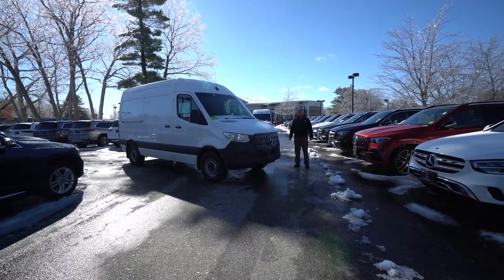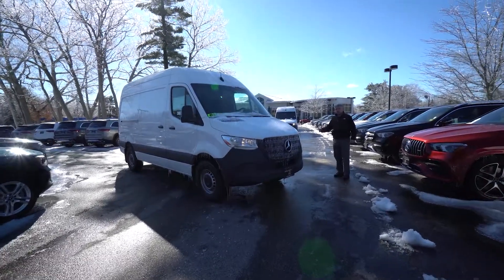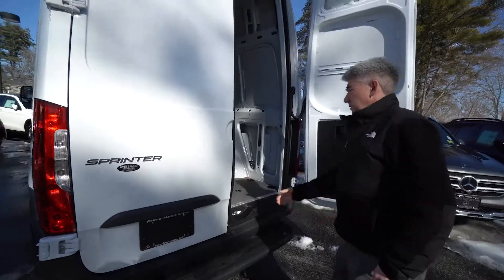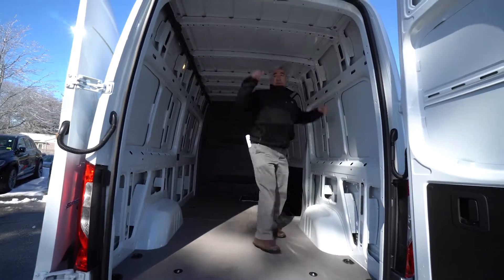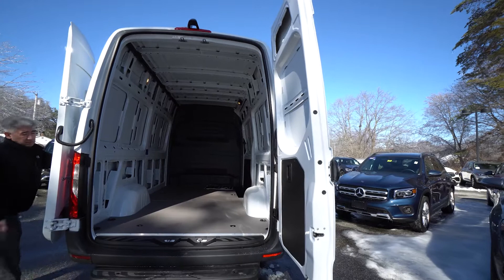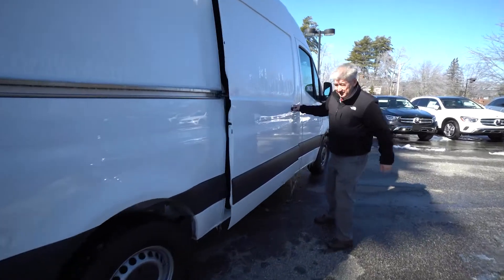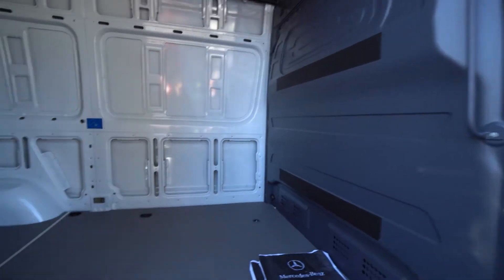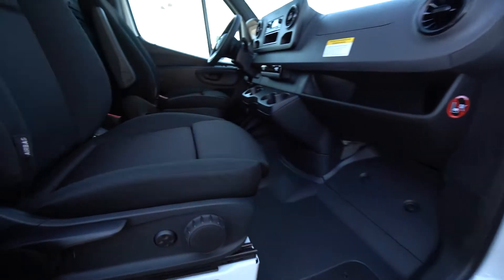2020 Mercedes-Benz Sprinter 2500 Cargo 144 WB | Video tour with Tony F.